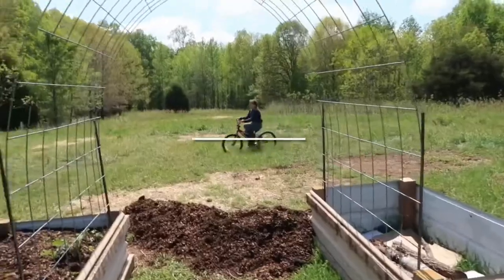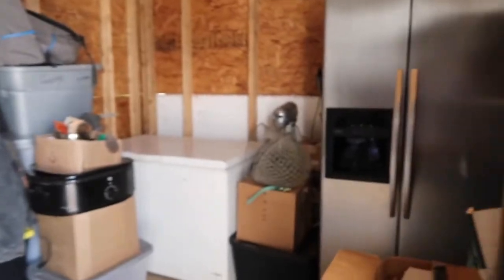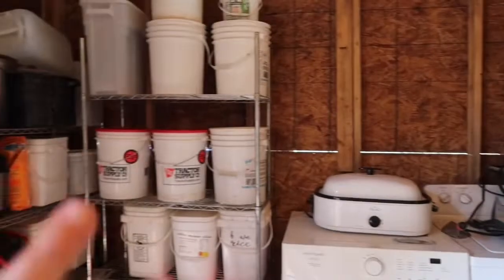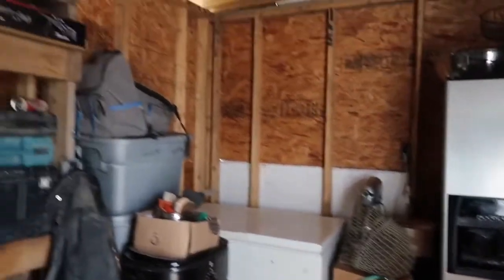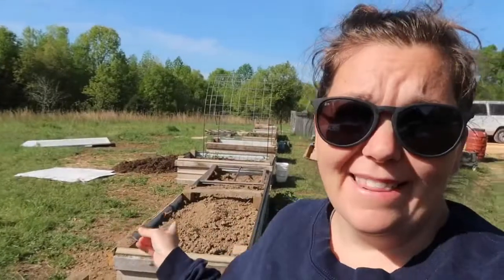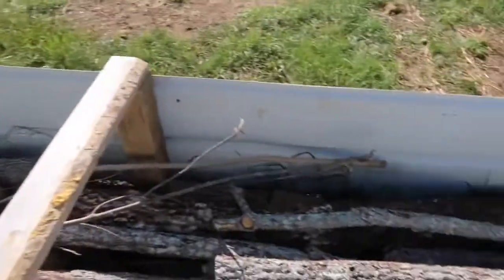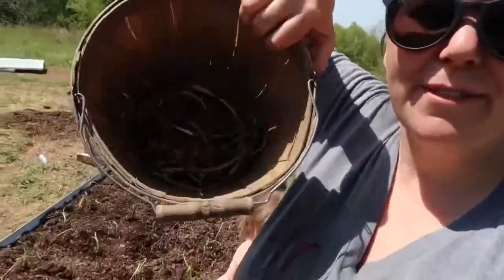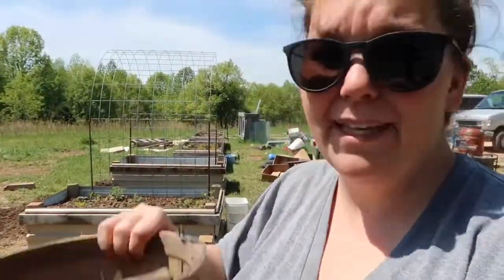Planting onions and our version of hügelkultur garden beds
We moved our brooders out of our shed and organized our big family off grid shed! I also planted our Dixondale onions in our hügelkultur garden beds!

Send a gift directly to our farm 🖤: